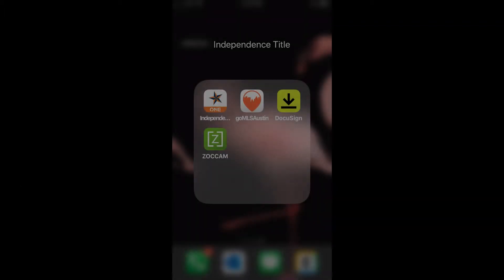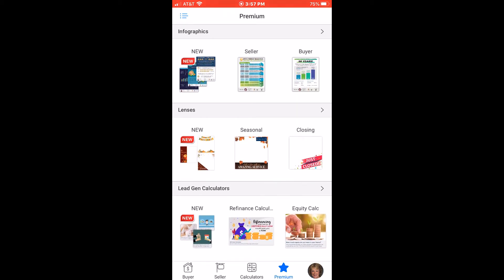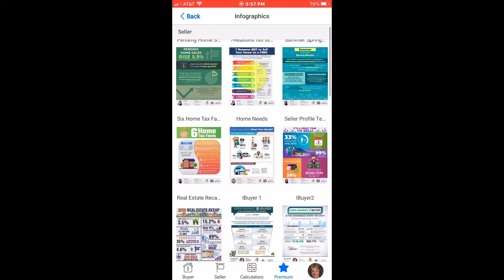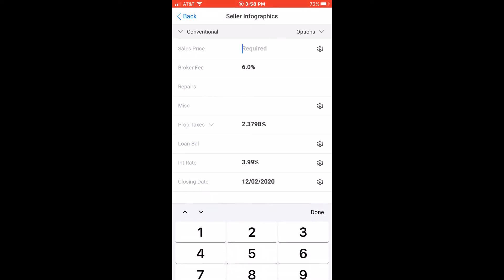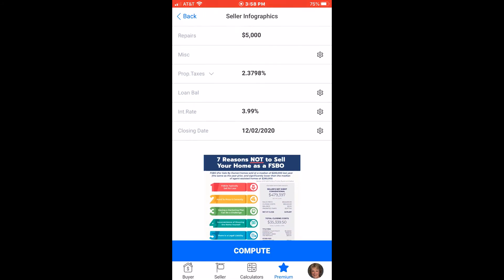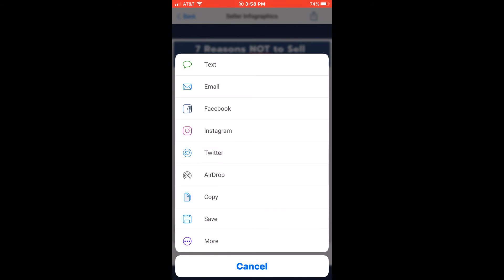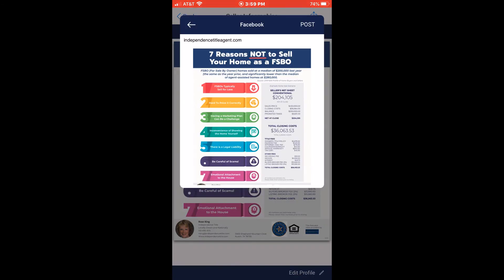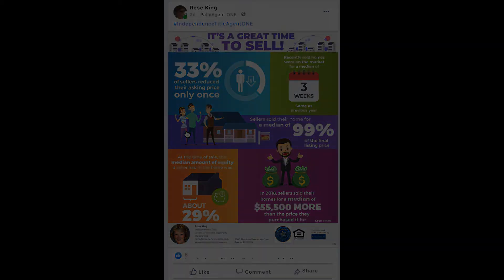Use Independence Title Agent One to Create a Social Media Post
Learn how to use the Independence Title Agent One App to make post for your social media platforms.